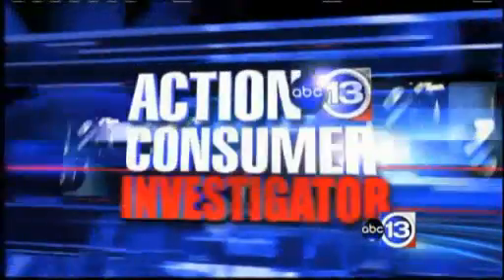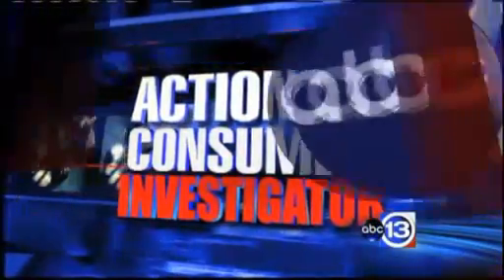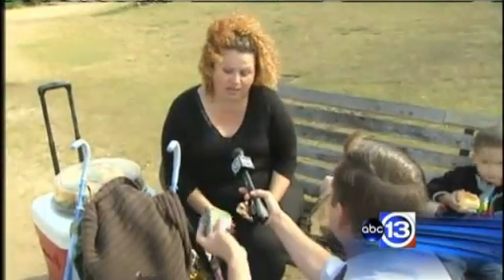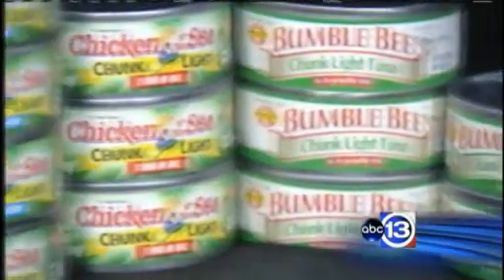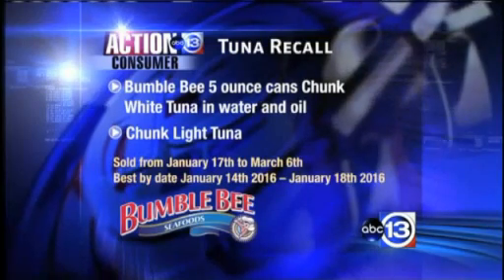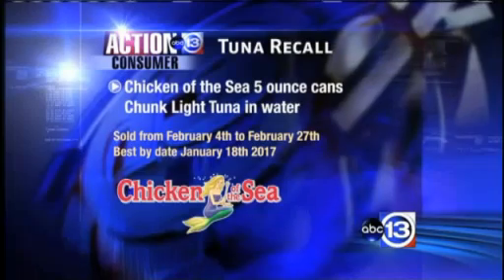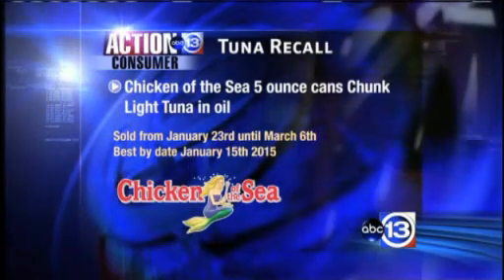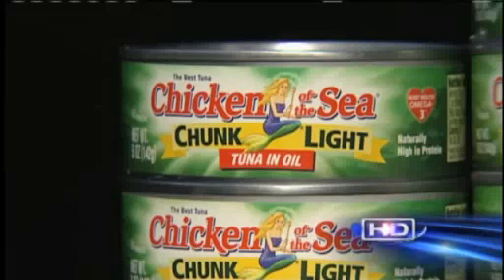Three million cans of tuna at risk of spoiling recalled